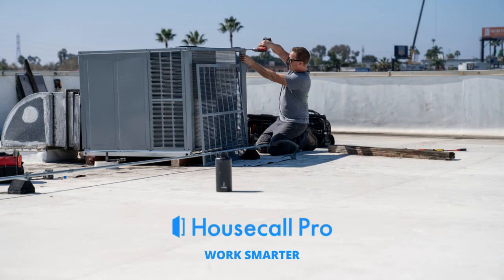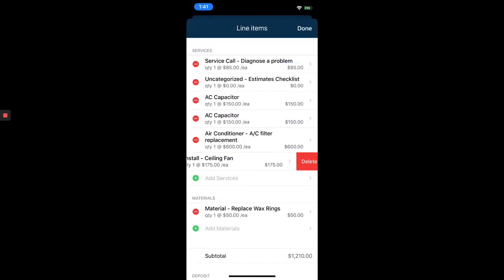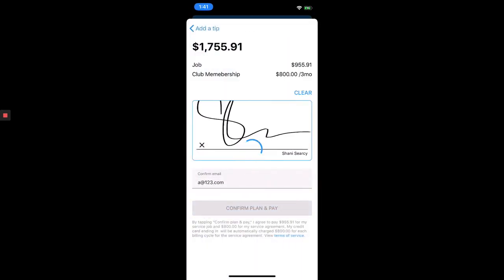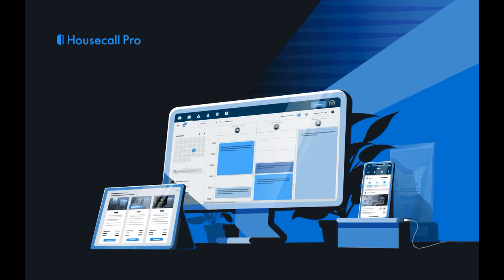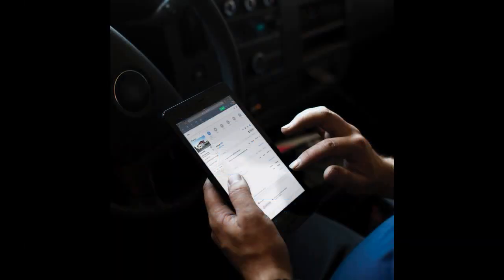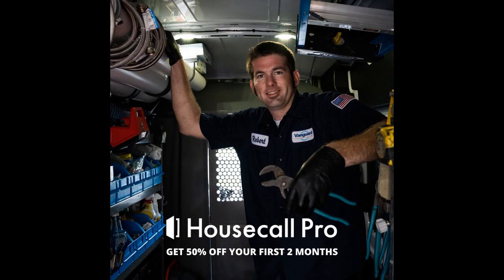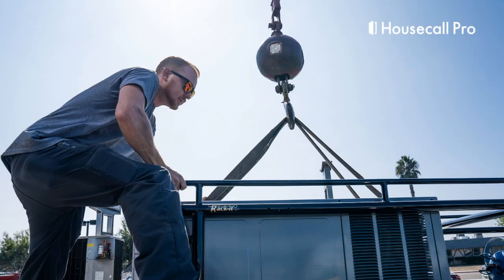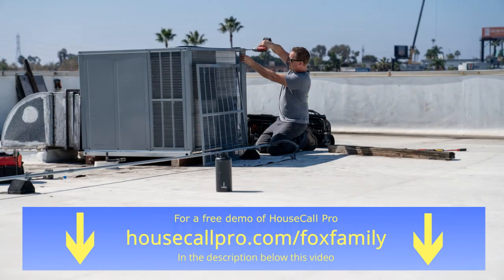Closing The Sale - How I Lost a Sales Opportunity - Sale Tip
In this video, I want to discuss closing the sale and how I lost a sales opportunity and what if anything, I could I have done better.  Don't get me wrong this is just one out of a hundred sales calls I've gone to and lost the bid.  But I thought this would be a good opportunity to talk about how to run a sales call,  how to get better sales skills.  These types of sales training videos for beginners are designed to get you better sales, teach you how to sell, and give you the sales motivation you need by seeing others screw up like me.  Closing the sale can be tough.  Maybe you can share your sales strategies and tactics with us in the comments section below this video.  Sales tips in 2020 are not much different than in years past.  Presentation and closing techniques will earn you mastery at closing more sales.